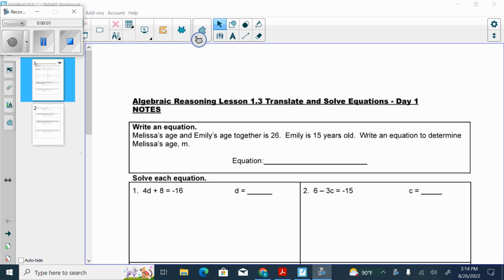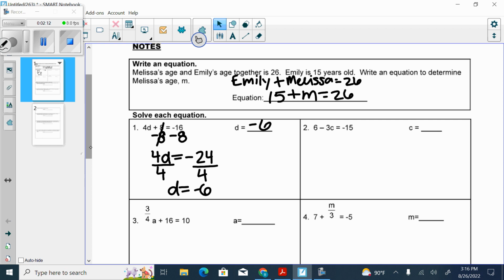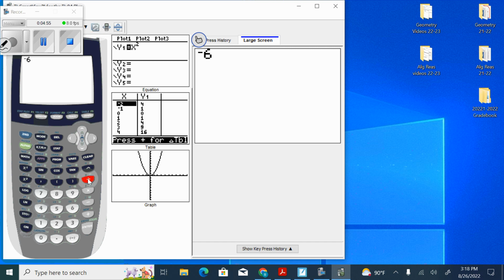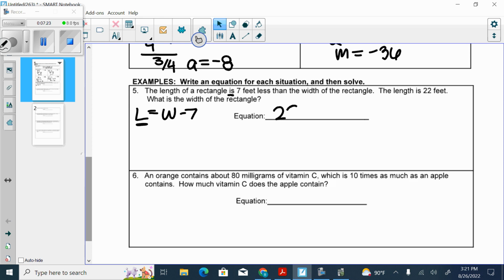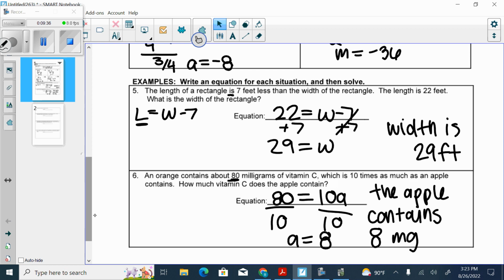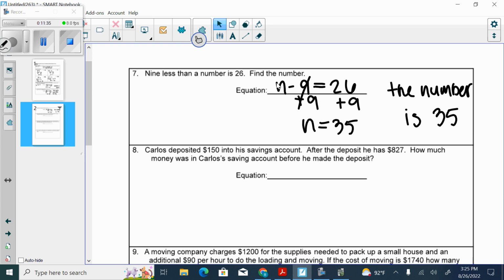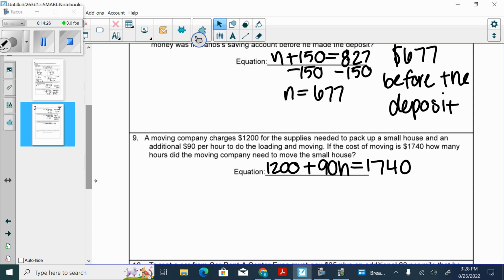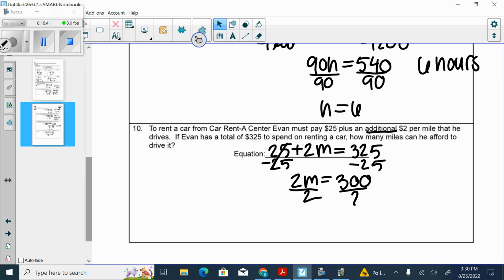Lesson 1.3 Translate and Solve Day 1